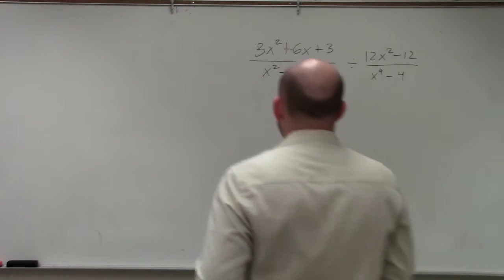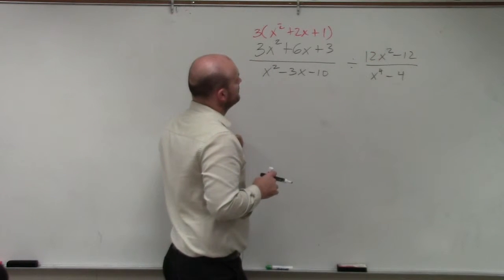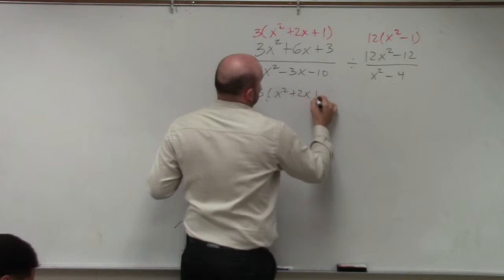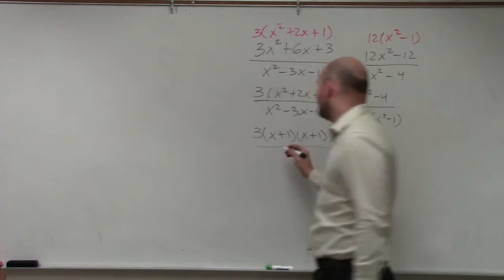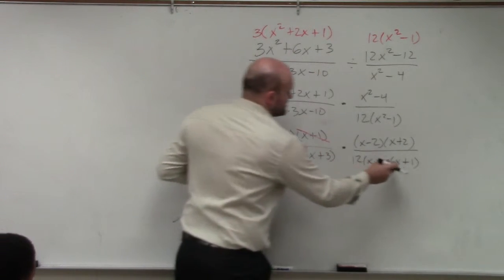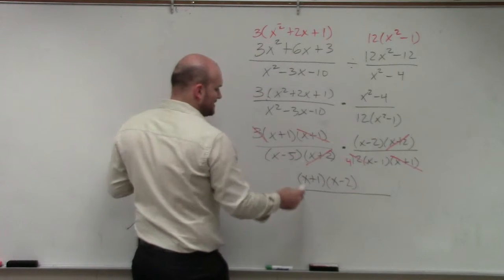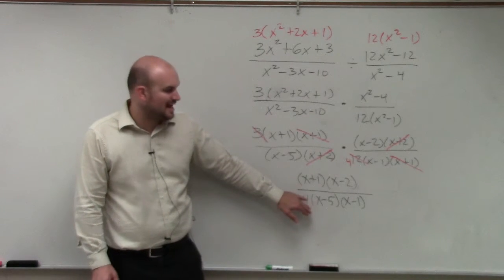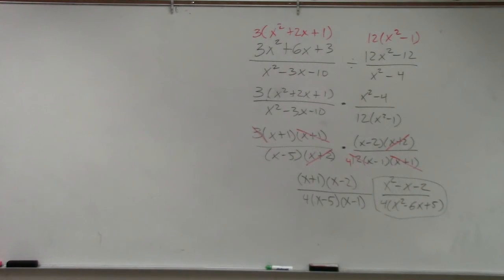Dividing two rational expressions by multiplying by the reciprocal